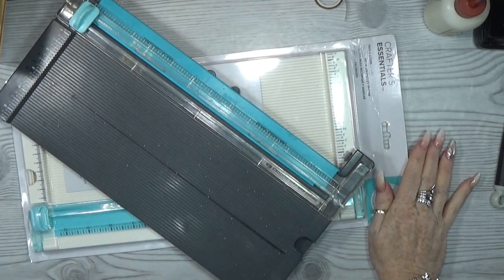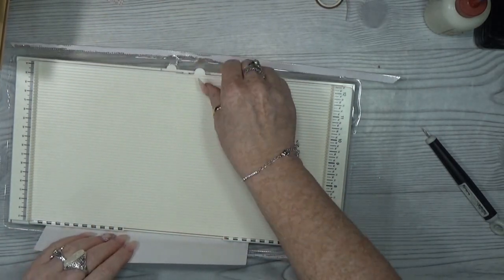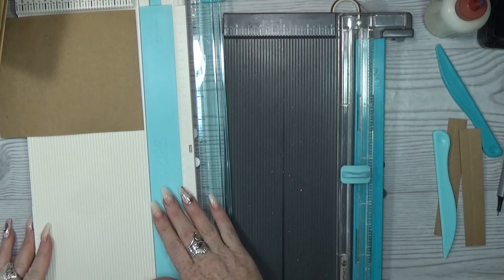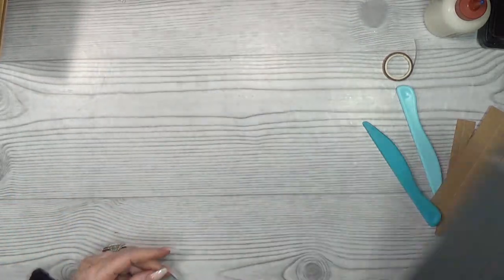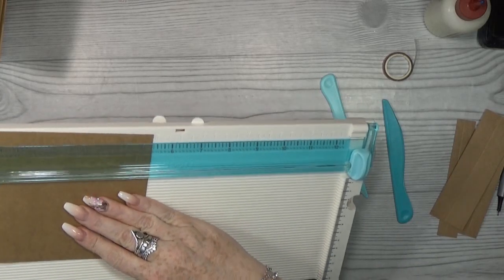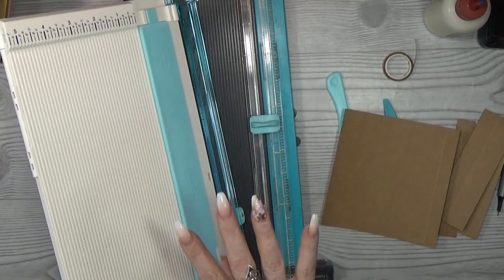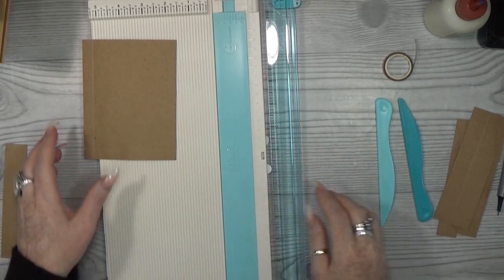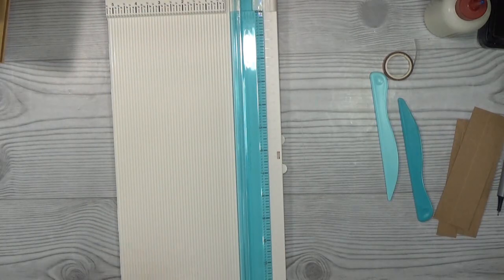i updated my old wrmk 2in1 scoreboard & cutter . review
love you.